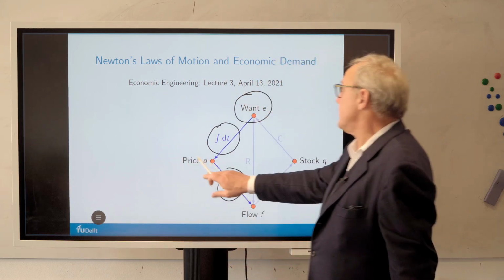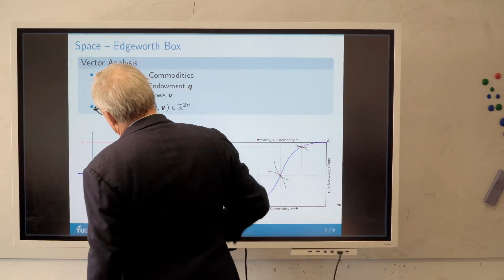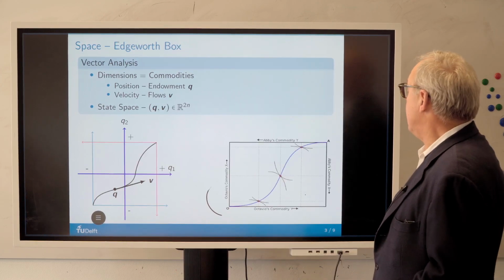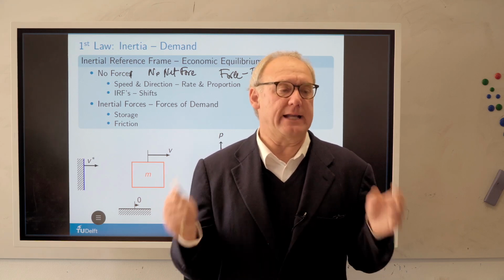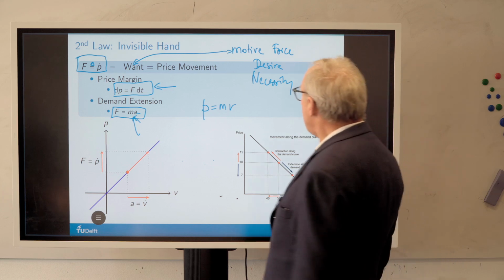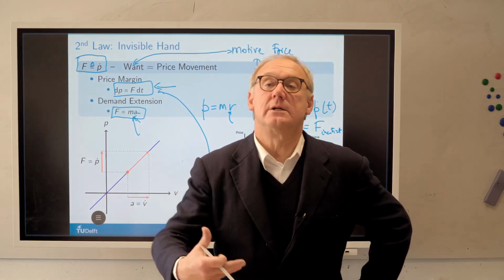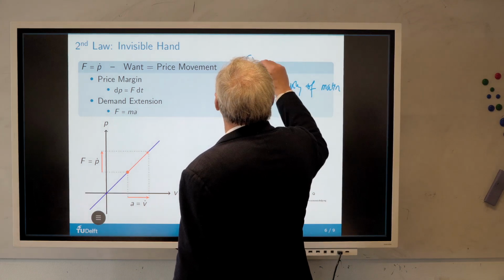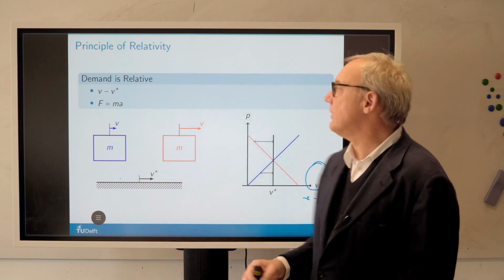Lecture 3: Newton's 2nd Law and Price Dynamics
I will continue with the application of Newton's three laws of motion to the dynamics of economic demand, closely following Newton's own development.  Also included will be a discussion of Galileo's principle of relativity as it applies to demand.    Building on these foundations, I introduce the economic surplus as the analog to kinetic energy.